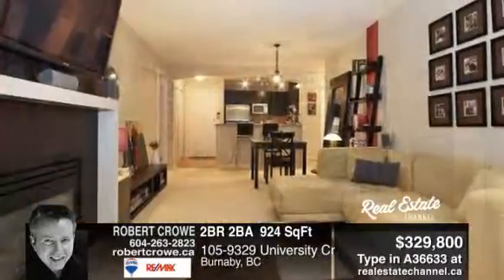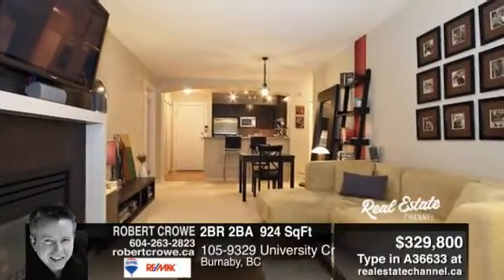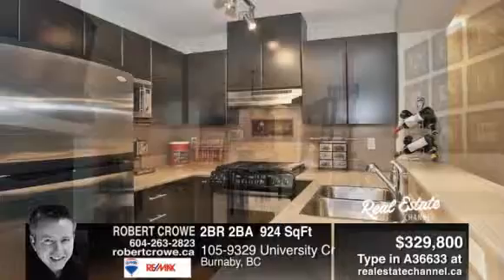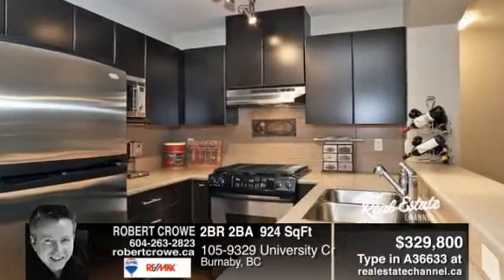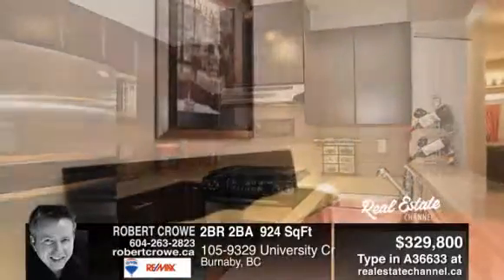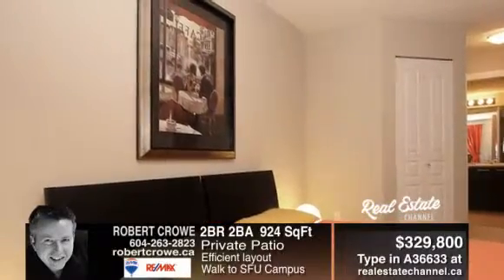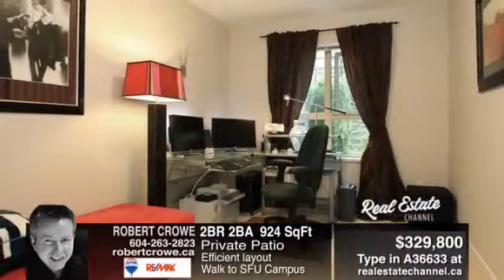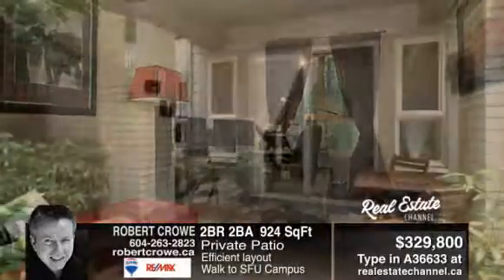9329 University Cr #105, Burnaby, BC [A36633]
Private Patio, Efficient layout, Walk to SFU Campus

View additional information and ask the realtor any questions by visiting